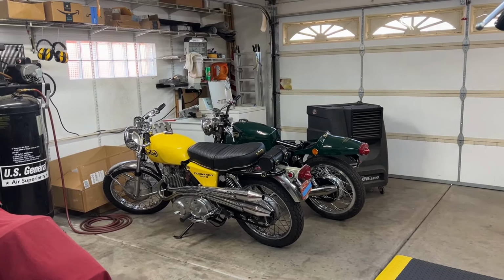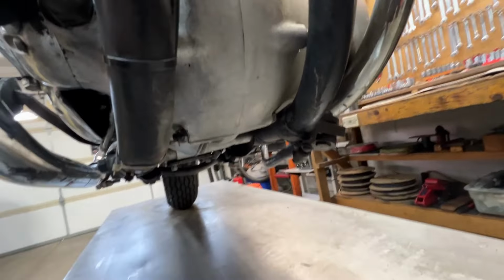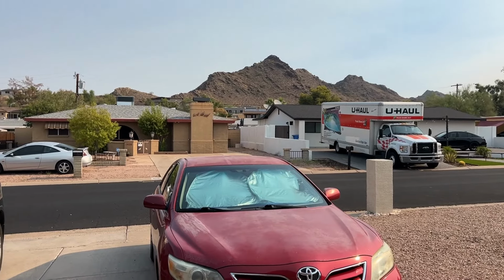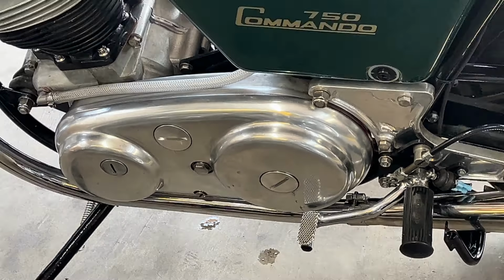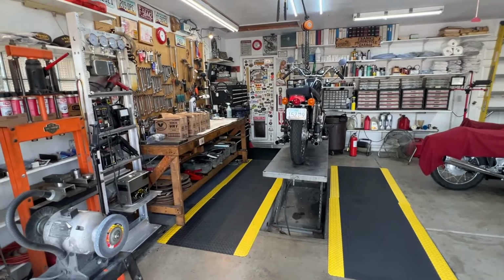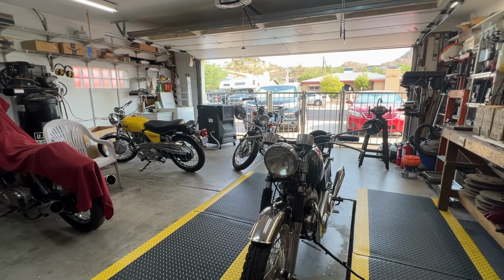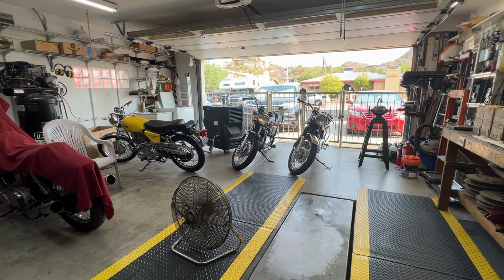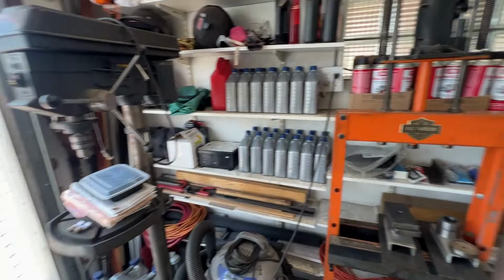07-12-24 - Oil Leak Checks